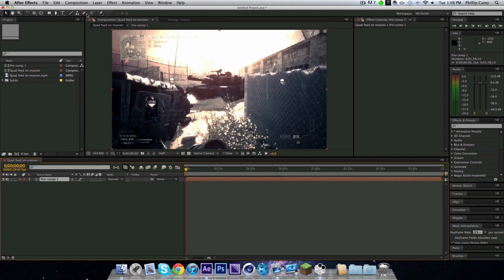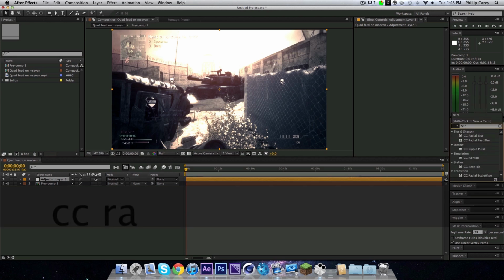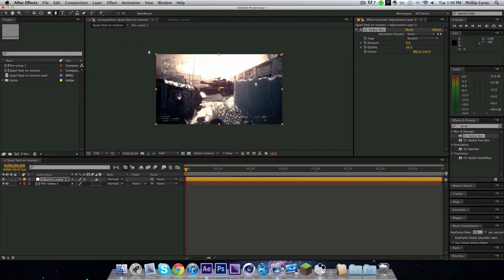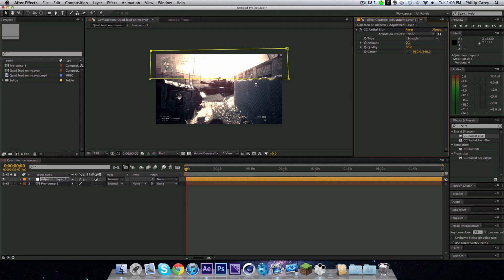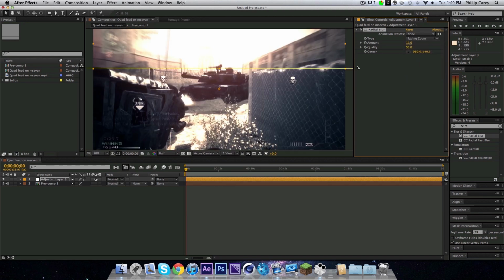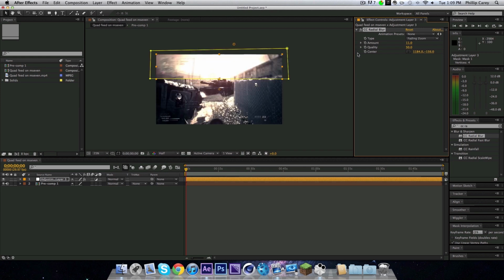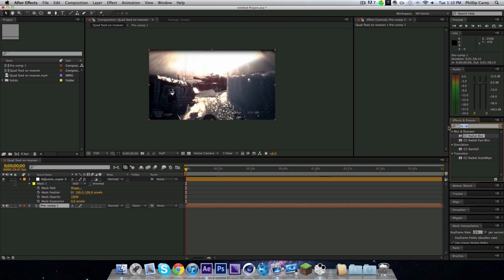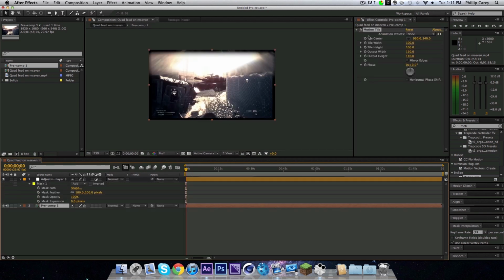Adobe After Effects | Sun Rays/Light Tutorial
This effect I seen from robtazor for sony vegas. This effect will make your edit look sick, with the small touch of sun rays coming for the sky. ;)